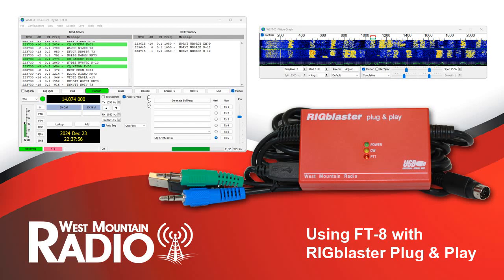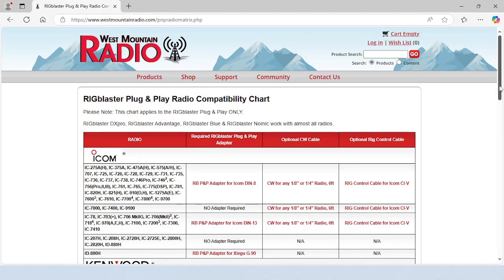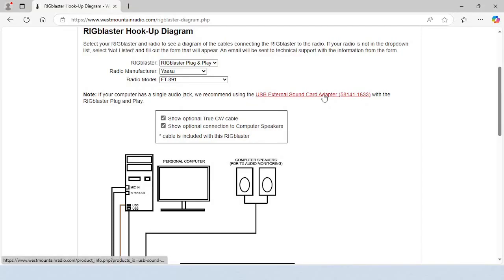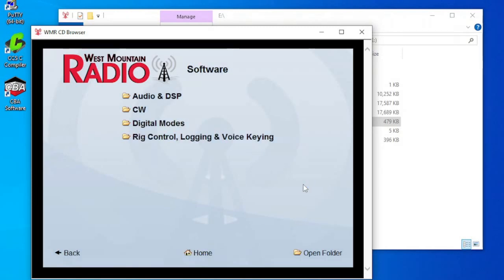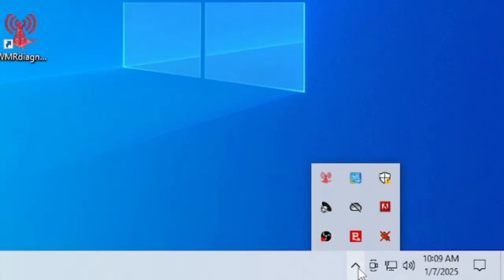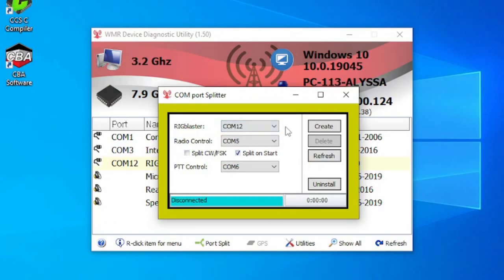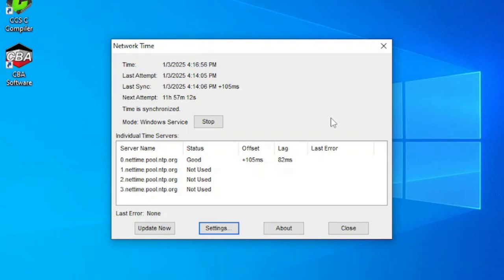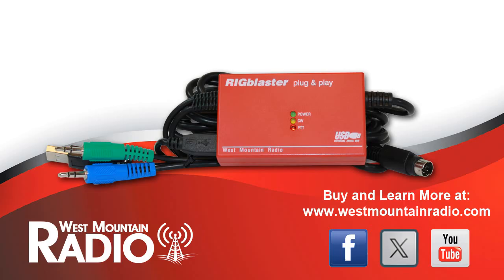Using FT-8 with RIGblaster Plug & Play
See how easy it is to connect your radio to a computer using the RIGblaster Plug & Play.  Learn how to configure FT-8 and the RIGblaster Plug & Play to work together.  Explore different ways to keep your computer clock precisely synchronized.